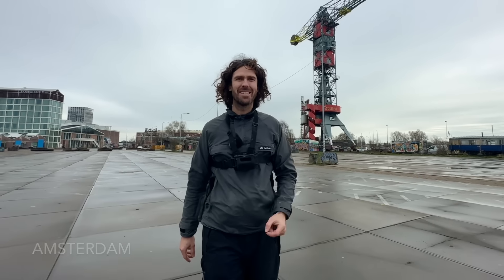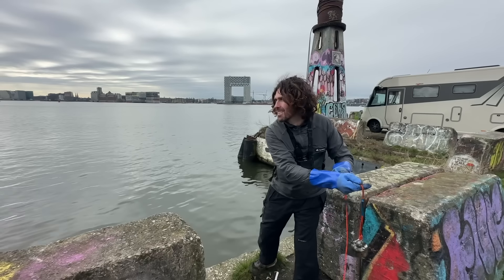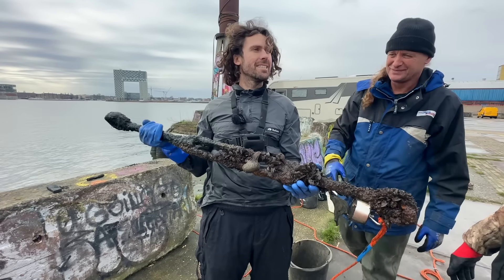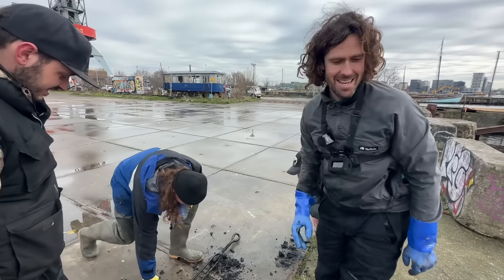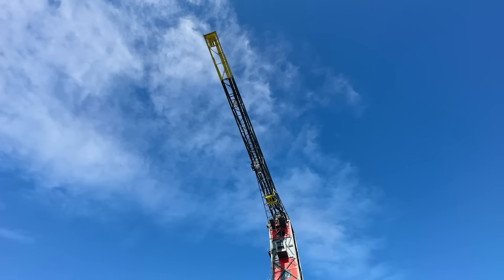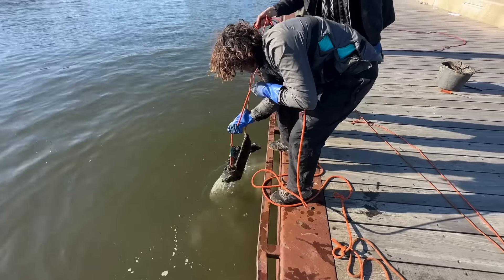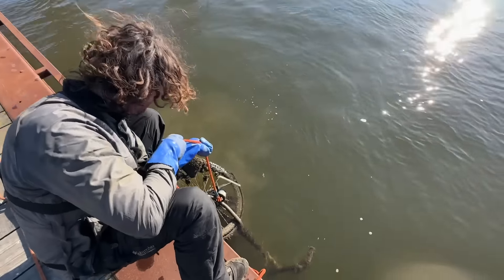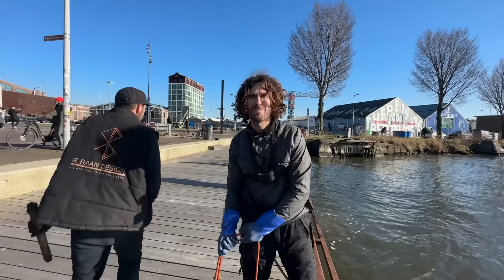Magnet Fishing WW2 Docks Ends with a Big Profit!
We got a hot tip from a local who invited us to go magnet fishing at this spot in Amsterdam. We found so much and at the end got a nice payout for our finds. Hope you enjoy this adventure!